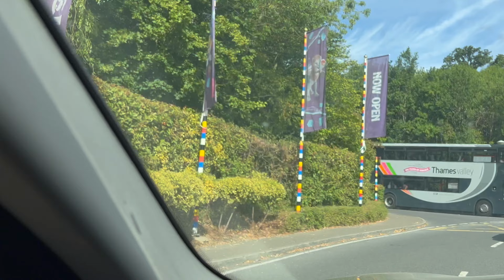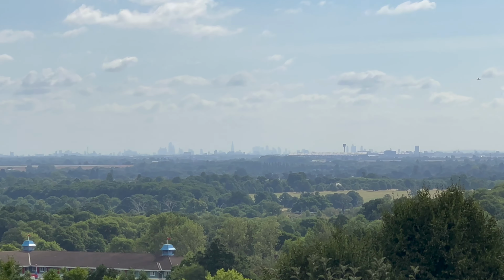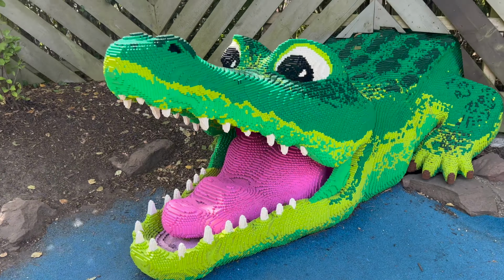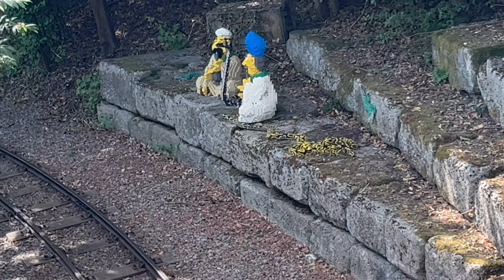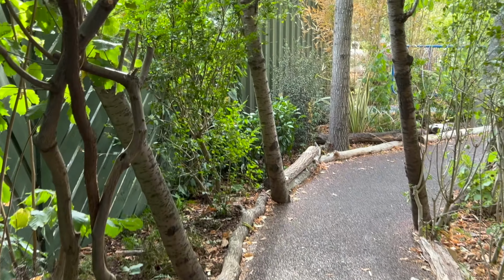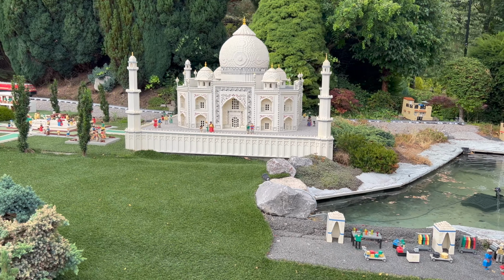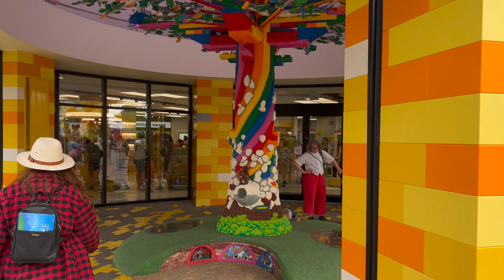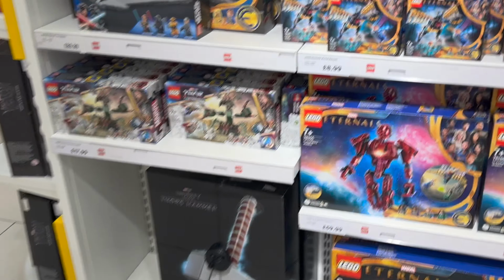BEST Ride Ever?! | Leogland Windsor Resort, UK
Legoland in Windsor is awesome, but make sure you do the ride I mentioned first! Filmed using the iPhone 13 Pro Max.

0:00 Introduction
0:06 Legoland Windsor Resort
1:03 Land of the Vikings
1:46 Lego Ninjago
2:30 Laser Raiders
3:14 Pirate Show
4:05 Flight of the Sky Lion
4:36 The Magical Forest
6:51 Miniland
9:44 Lego Store